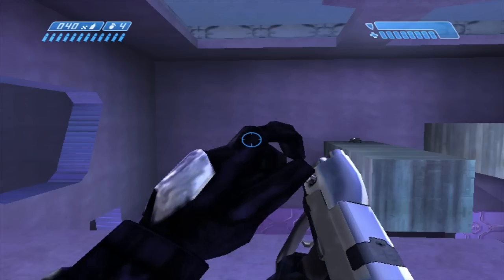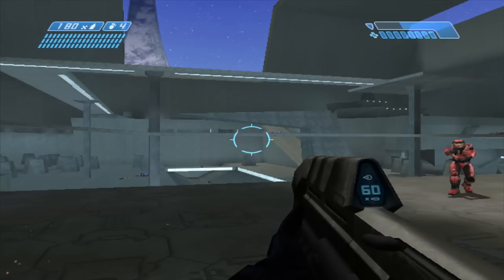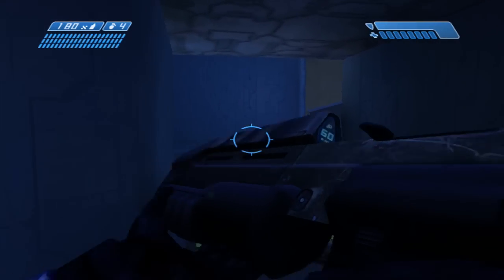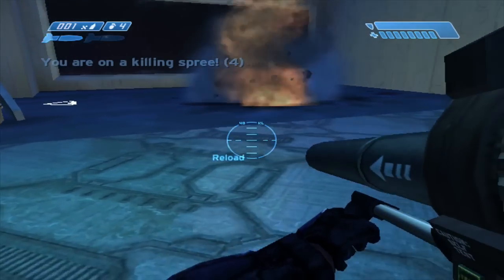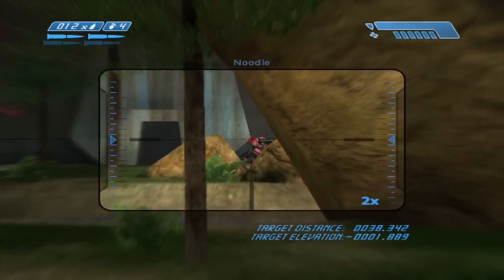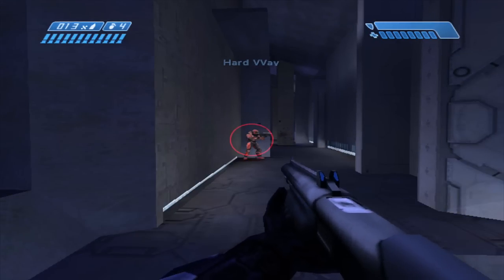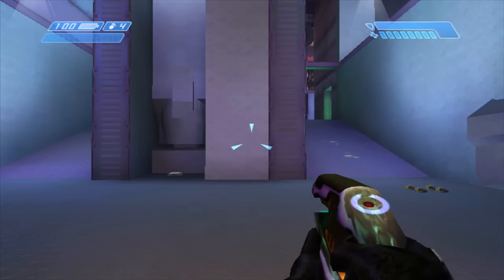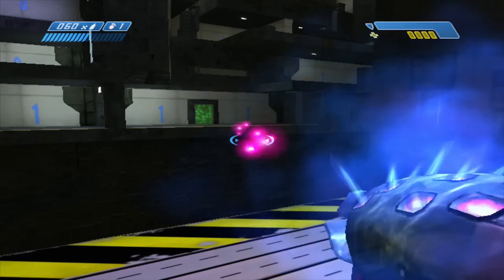Halo CE Basics Guide Part 1: The Weapons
This is the first video in a series designed to get new players ready for Halo: Combat Evolved, as part of the new Master Chief Collection, releasing 11/11/14.  Halo CE is very different from every other Halo, so my goal with this video is to ease the transition.